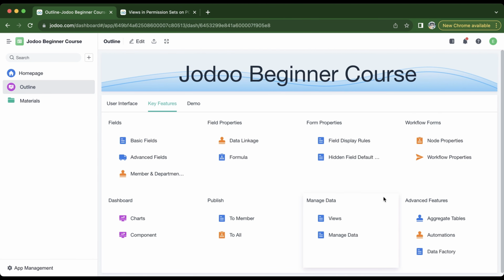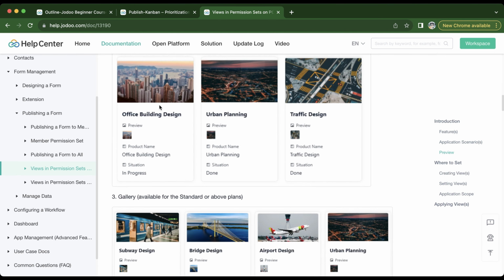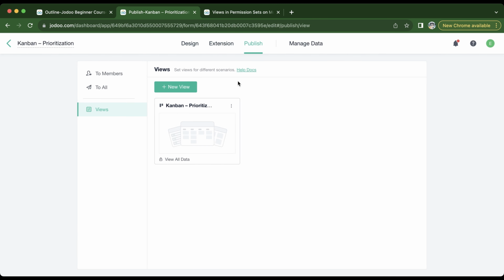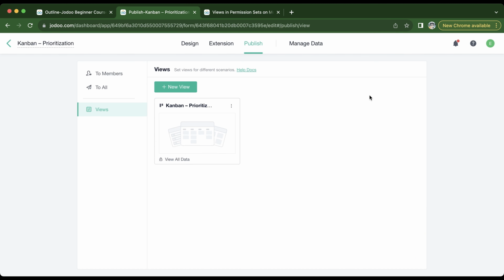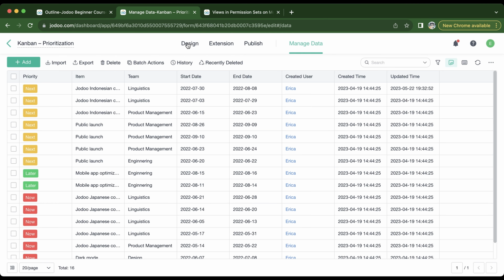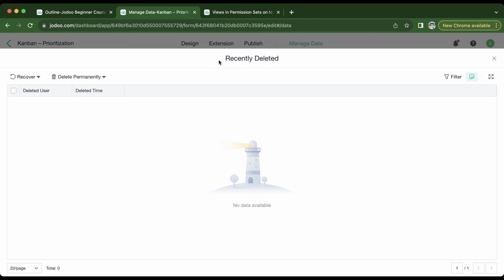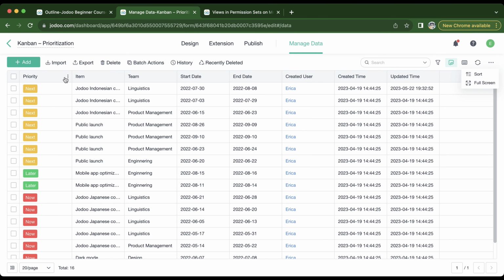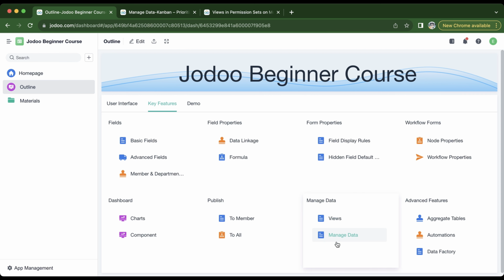12 – Efficient Data Management in Jodoo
Manage Data – Review and Manage Collected Records.
LINKS & RESOURCES
👋 ABOUT JODOO
0:00 How to set up views?
1:56 How to manage the collected records?